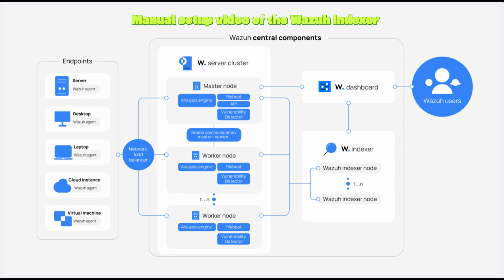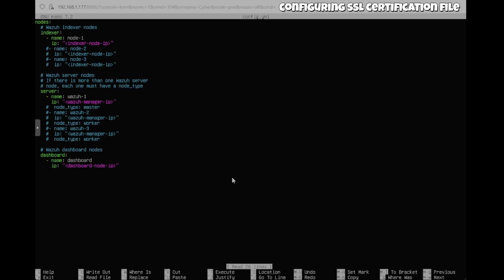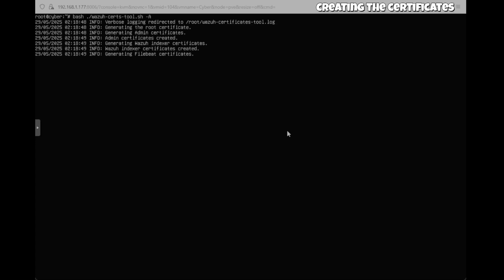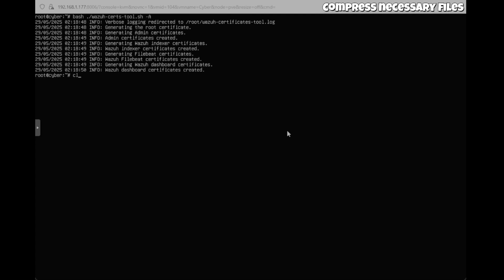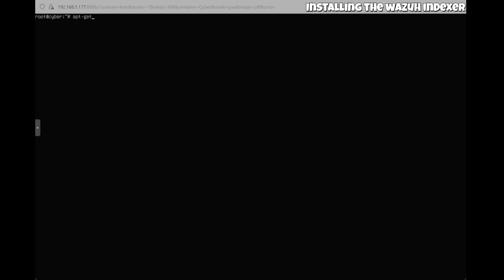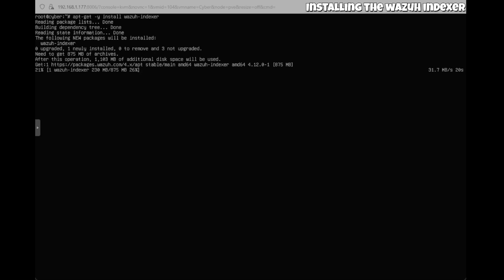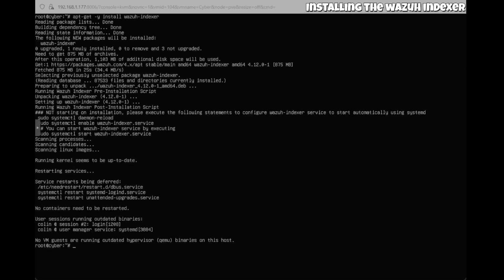Wazuh Indexer Setup (2025) | Step-by-Step Guide without Docker on Ubuntu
In this video, we’ll walk through the full installation and setup of the Wazuh Indexer on Ubuntu — with no Docker required. This is the first video in the Wazuh Step-by-Step Setup 2025 series.

Wazuh is a powerful open-source SIEM (Security Information and Event Management) tool used by cybersecurity professionals and SOC analysts to monitor, detect, and respond to threats across networks.

    Install the Wazuh repository

    Generate SSL certificates

    Install and start the Indexer

🛠️ System: Ubuntu 24.04 Server (Single VM setup)
📦 No Docker – Clean install